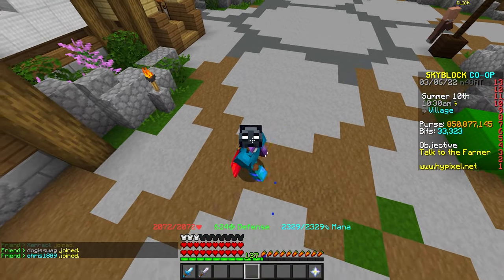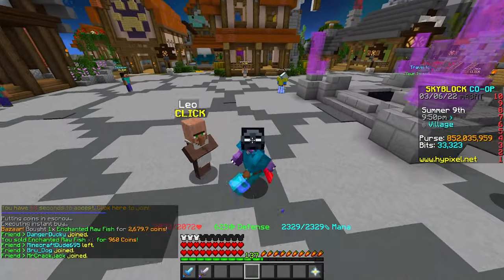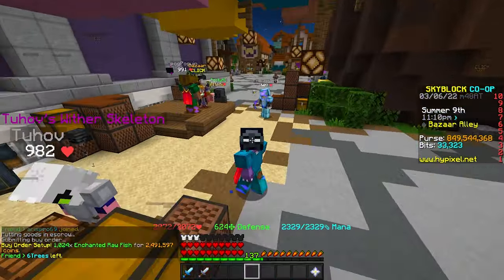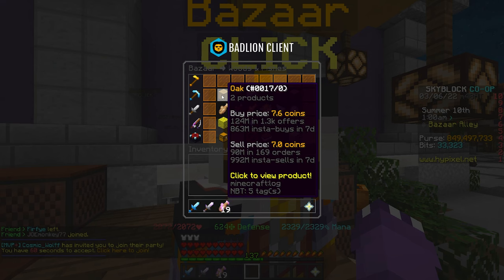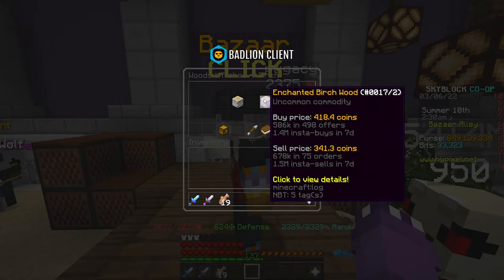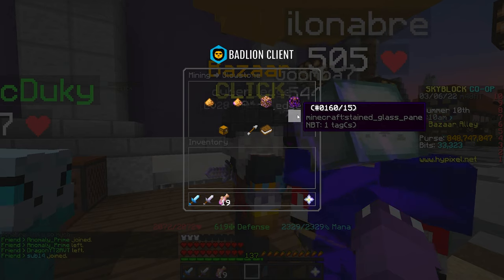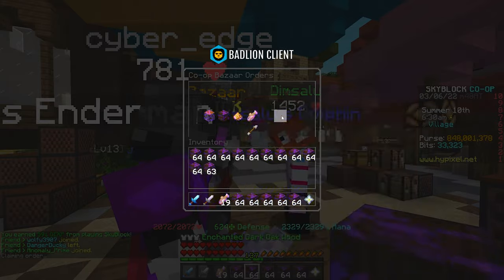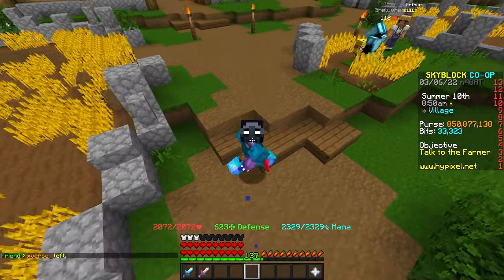The Big Brain Bazaar Money Making Methods! *FLIP FAST!* (Hypixel Skyblock)